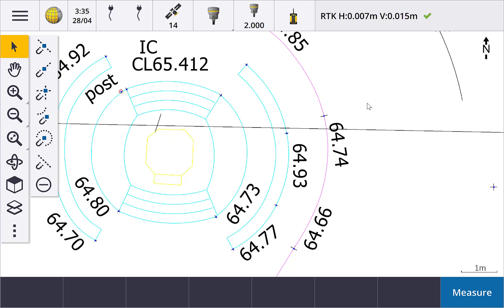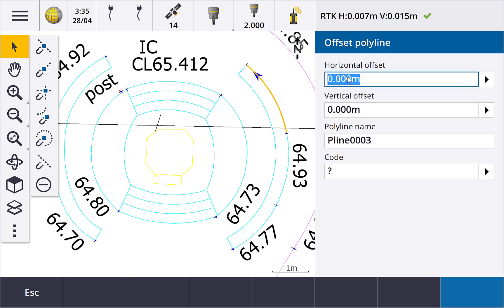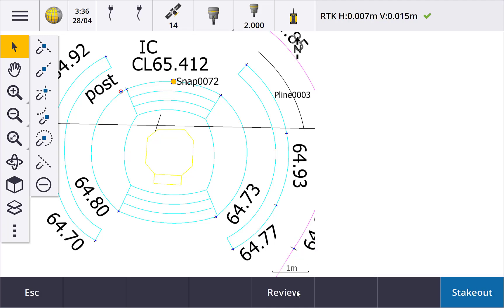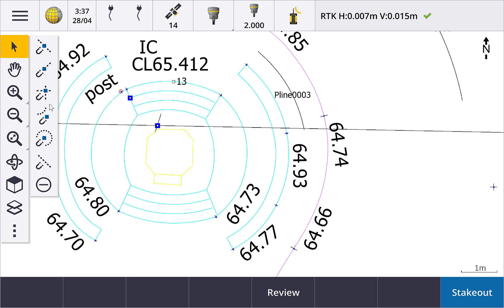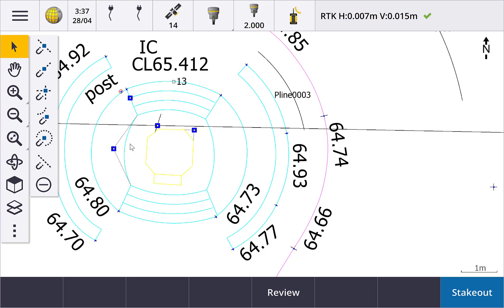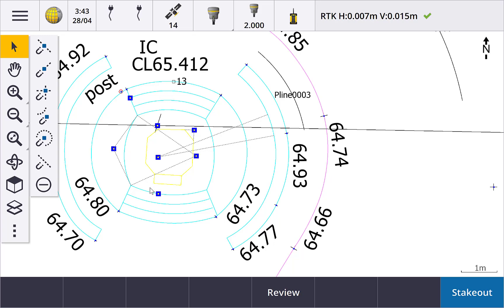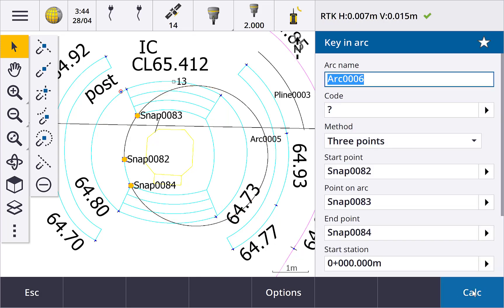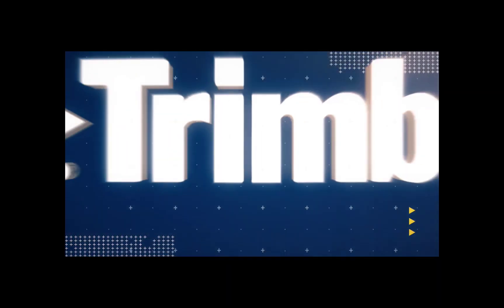Tutorial: Snap-To Toolbar on Trimble Access 2020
Trimble Access 2020 has been released. This video shows the new Snap-to toolbar feature.